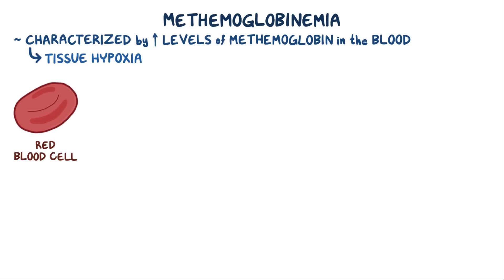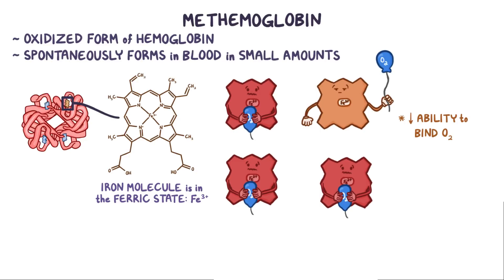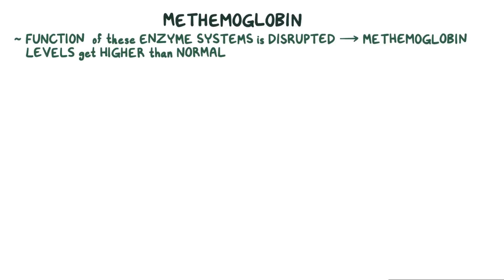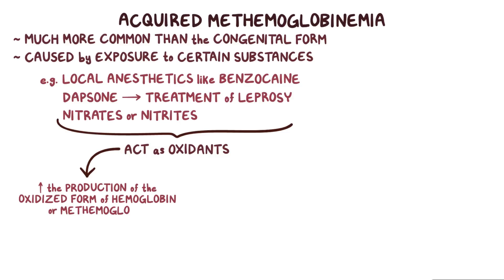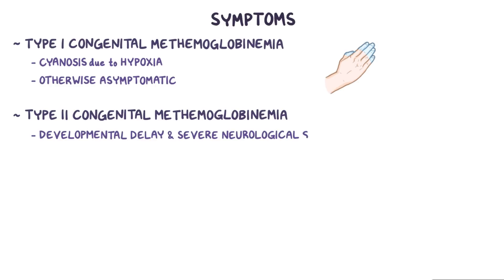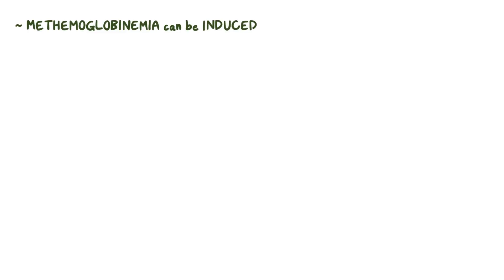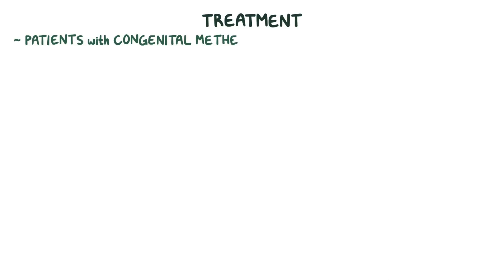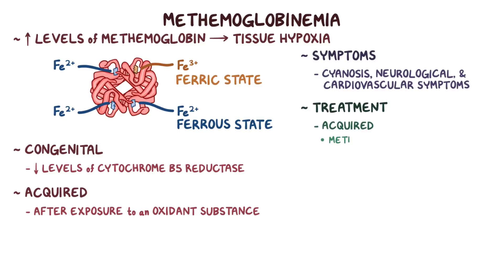Methemoglobinemia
What is methemoglobinemia? Methemoglobinemia is a disorder characterized by elevated levels of methemoglobin in the blood, which leads to tissue hypoxia. Find our full video library only on Osmosis